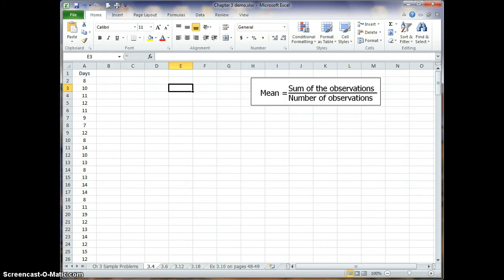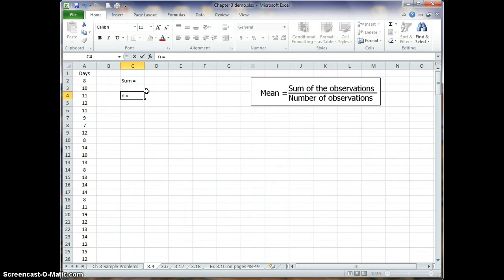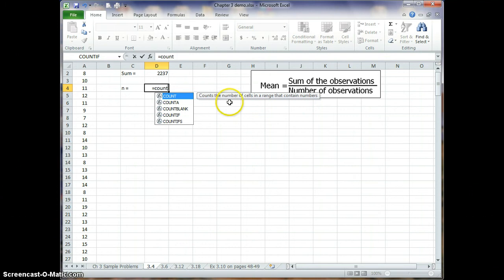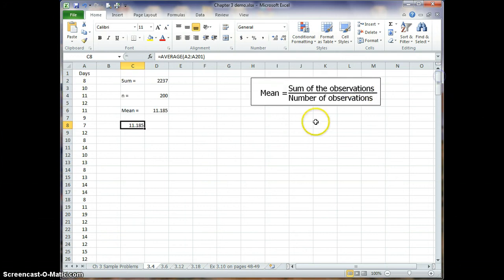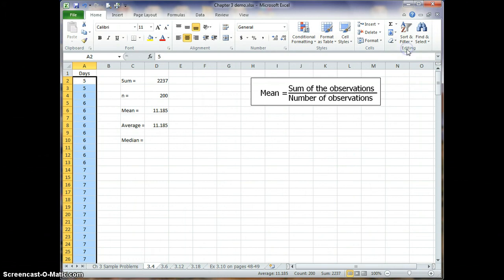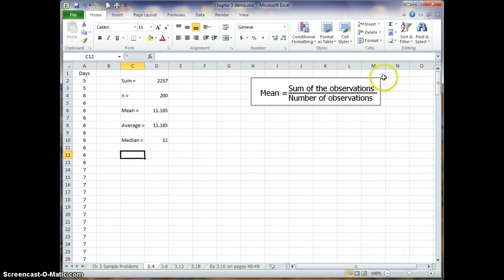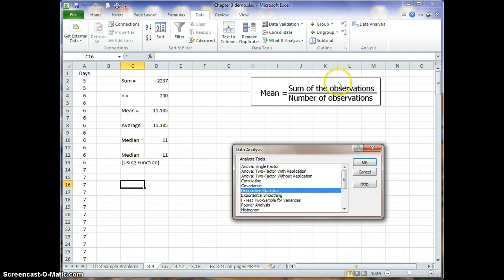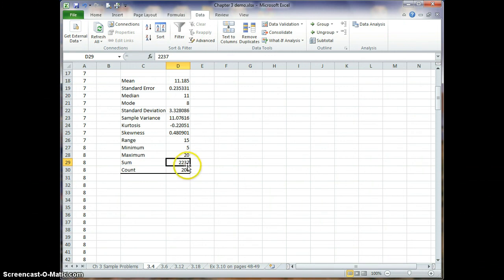Sample Problem 3.4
AN Excel video working through sample problem 3.4